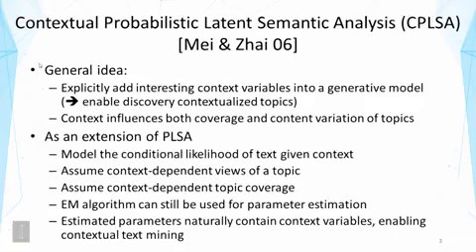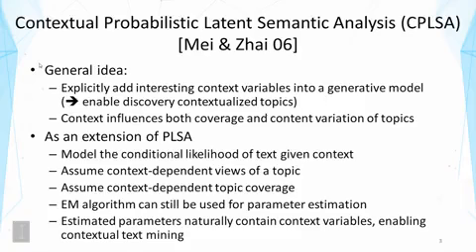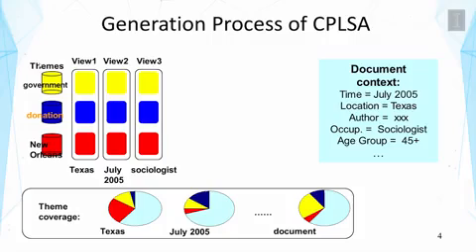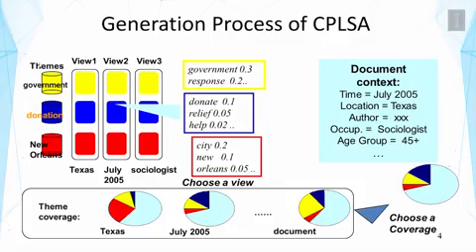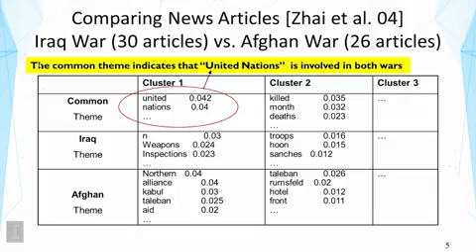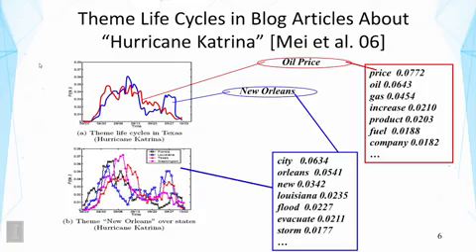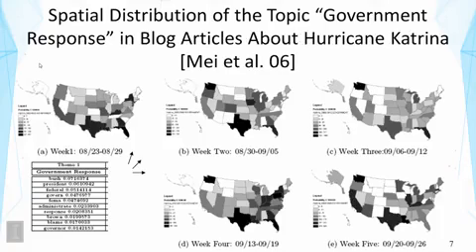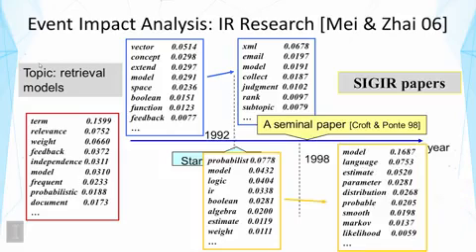DATA MINING 3 Text Mining and Analytics 6 5 Contextual Text Mining Contextual Probabilistic Late